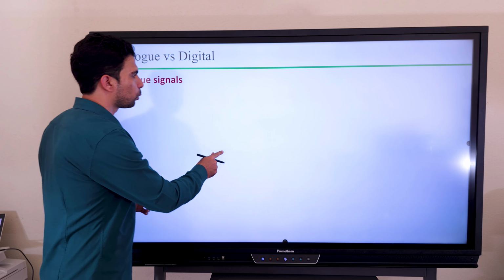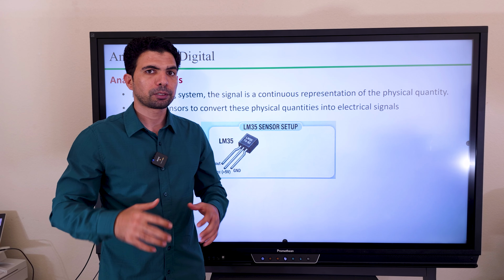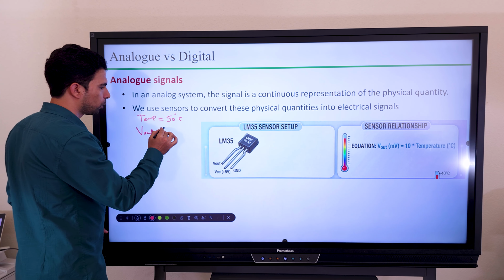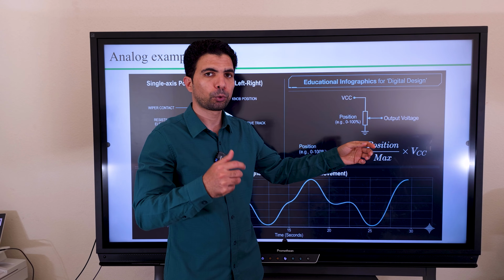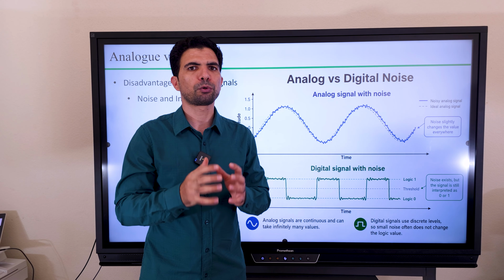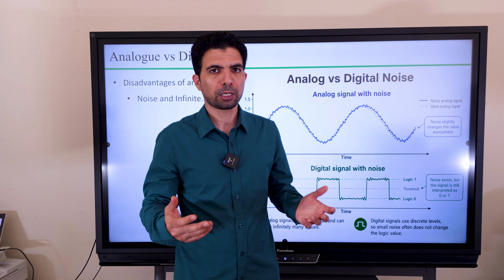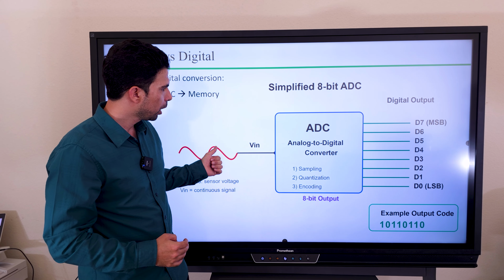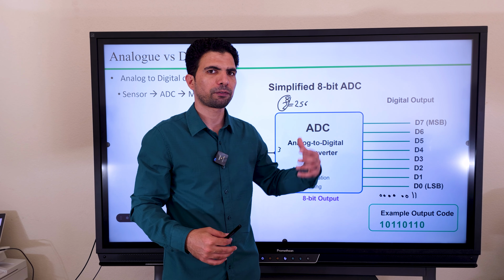Digital Logic 002: Analog and Digital signals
This video summarizes the differences between analog and digital signals and why we need sensors and their relation to the physical quantities